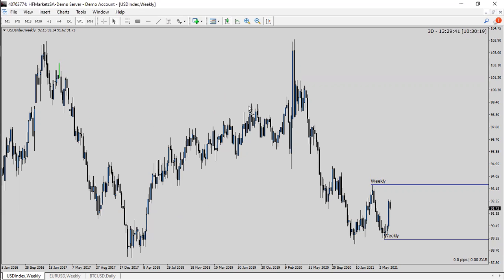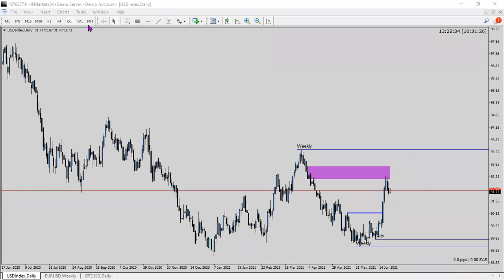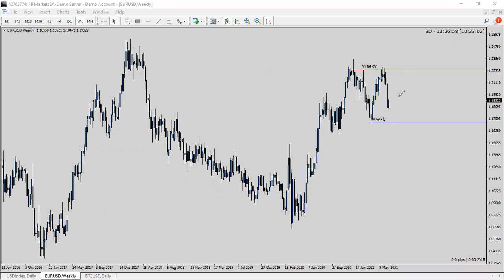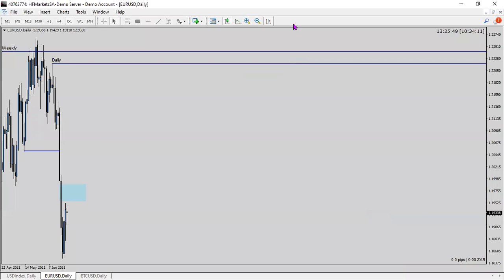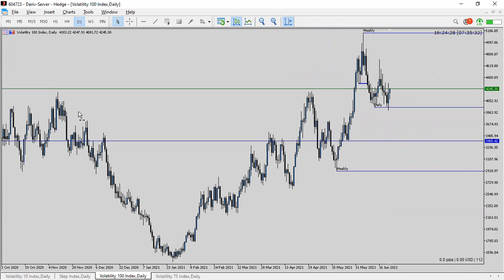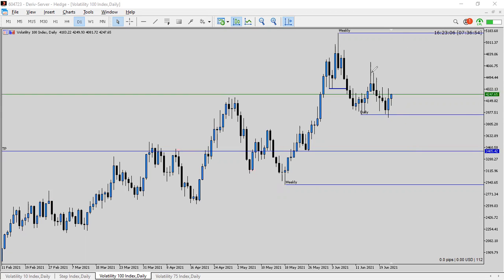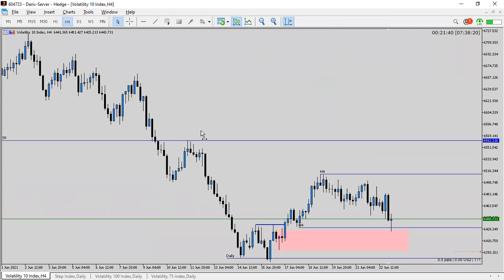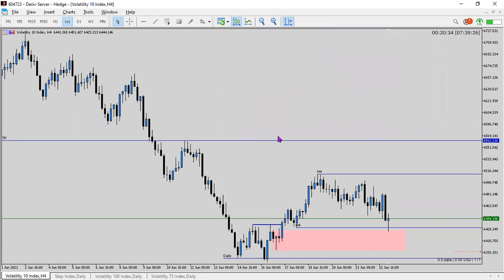Mid Week Chart Mark Up - 23.06.2021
Gain access to the free content group chat once you complete the application and I am also giving away 1 free spot in the mentorship. The winner will be selected from those who apply and get through stage 2 of the process.

// SOCIAL